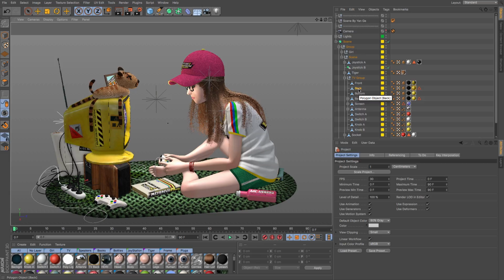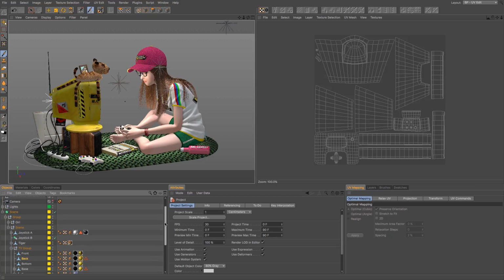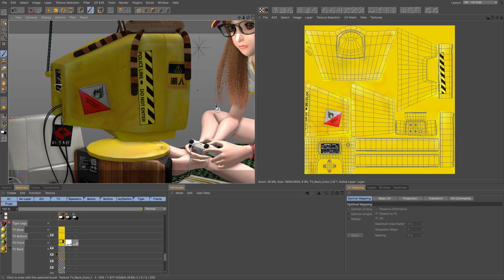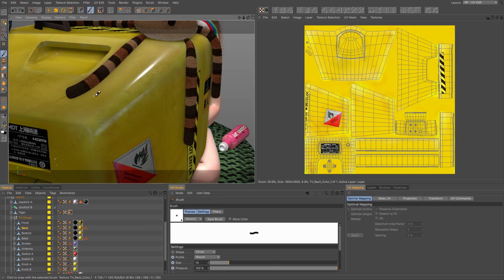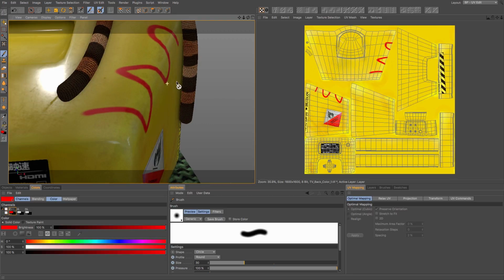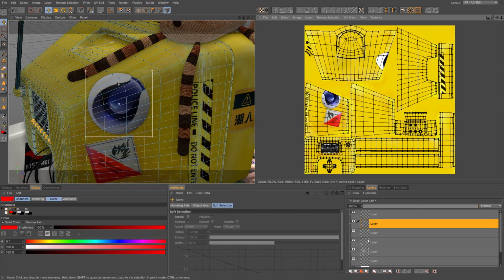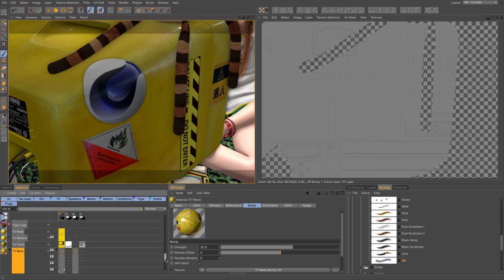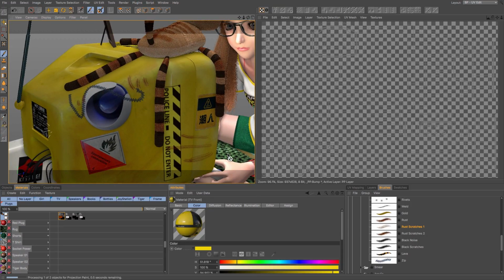Exploring Bodypaint 3D - 3D Painting, Image Editing and More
In this Exploring Bodypaint 3D - 3D Painting, Image Editing and More movie, I show you some of the powerful features and capabilities of BodyPaint 3D. This is a 3D application that can be used on its own or in conjunction with other 3D software. The 3D painting, image editing and UV toolset can be found in all versions of Cinema 4D Prime and above. If you buy the standalone BodyPaint 3D, you get all the tools of Cinema 4D Pime and the sculpting tools found in Cinema 4D Studio.

First up, I give you a quick overview of what BodyPaint 3D is and why it's something that you should be using for more demanding material work.

I explain standard 3D painting vs projection painting and why the latter is so helpful.

I show you BodyPaint 3D's layer system, brush options, how to set up in psd format and more.

I briefly cover UV mapping, but that's a big subject which will be covered in other upcoming videos. Sculpting is not covered in this video, but we are working on a movie showing that too.